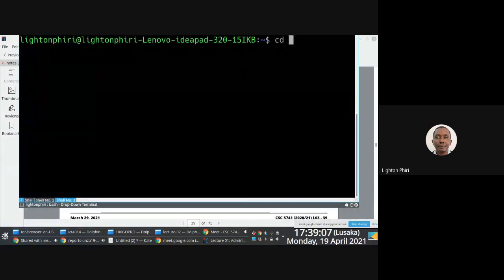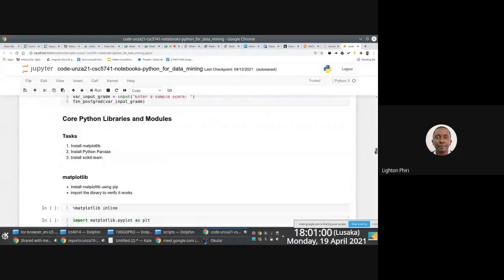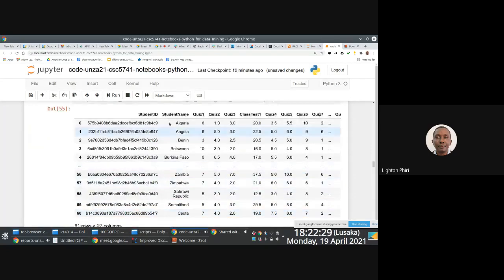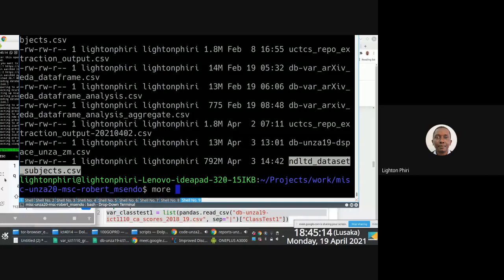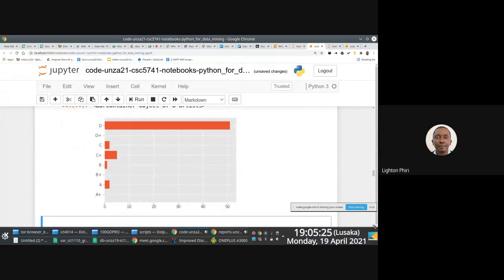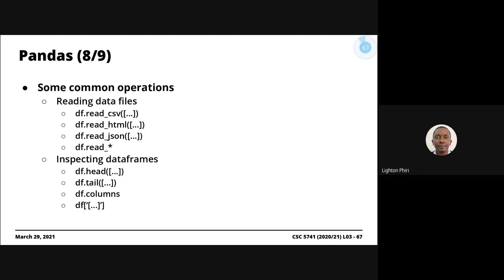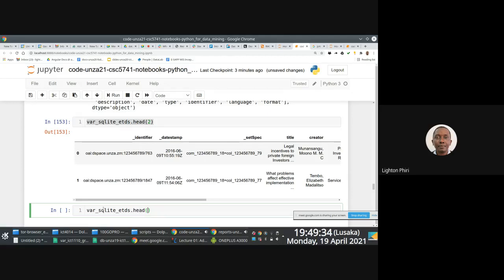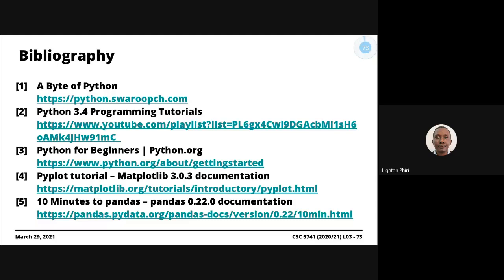2020/21 CSC 5741 | Lecture Series #02 (3/3): Crash Course Introduction to Python | April 19, 2021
In this live lecture screencast, we start easing our way into the Python programming language, beginning with an introduction to Jupyter Notebook and Google Colab.

## About ICT CSC 5741

CSC 5741 is a graduate-level course that addresses the concepts, skills, methodologies, and models of data warehousing and data mining. The students are introduced to appropriate techniques for designing data warehouses for various business domains and, concepts for potential uses of the data warehouse and mining opportunities. CSC 5741 also provides students with fundamental concepts and algorithms in the knowledge discovery process such as data pre-processing, data mining and post-process evaluation.

## Learning Outcomes

* Identify the key processes of data mining, data warehousing and knowledge discovery process
* Describe the basic principles and algorithms used in practical data mining and understand their strengths and weaknesses
* Apply data mining techniques to solve problems in other disciplines in a mathematical way
* Apply data mining methodologies with information systems and generate results which can be immediately used for decision making in well-defined business problems